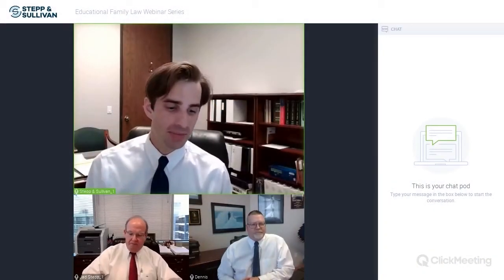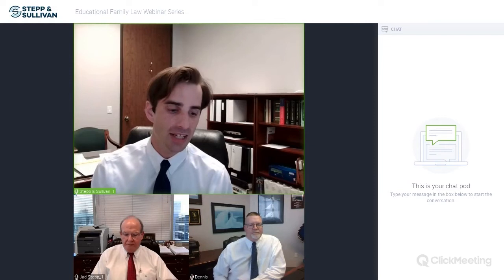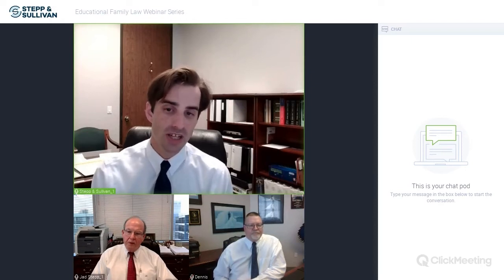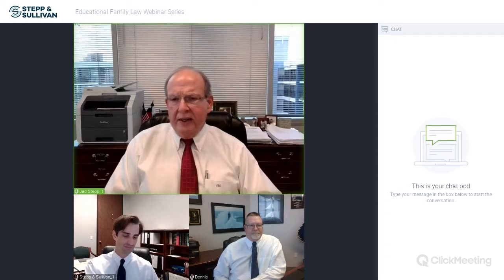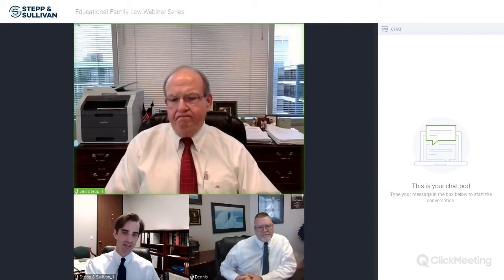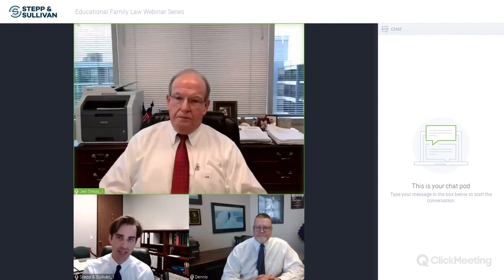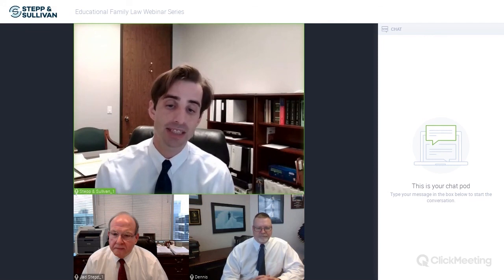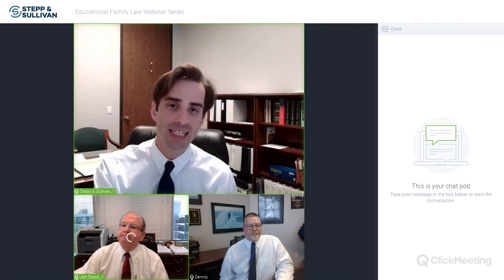Webinar Series: What You Need to Get A Divorce | Stepp & Sullivan, P.C.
Join divorce attorneys Jad J. Stepp and Dennis Sullivan as we walk you through:
- WHAT is the process for getting a divorce?
- WHO is impacted by the timing of filing for divorce? WHAT do clients need to provide?
- WHEN is the 60-day cooling off/waiting period? HOW can the divorce process be sped up?
- HOW can the divorce process be sped up?

If you’re ready to move forward with this difficult decision, Stepp & Sullivan, P.C. is here to fight in your corner.